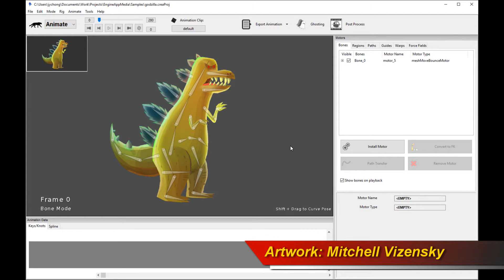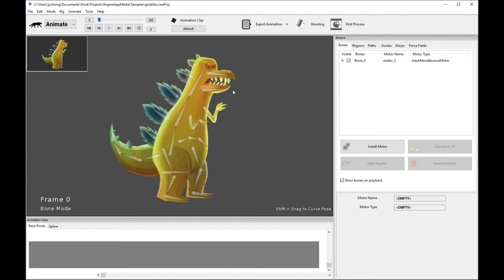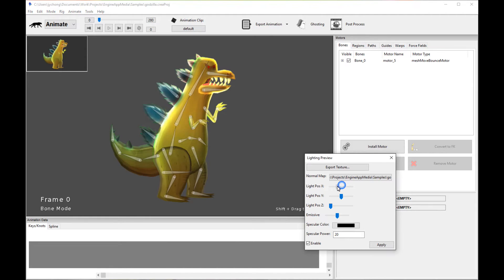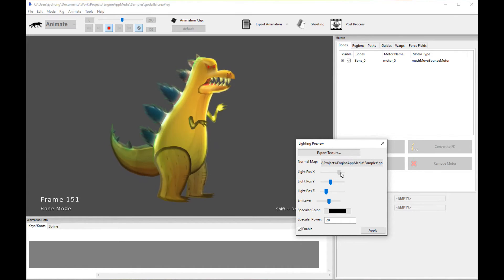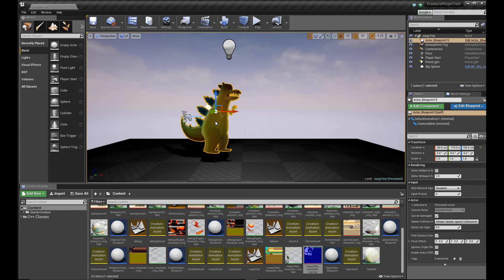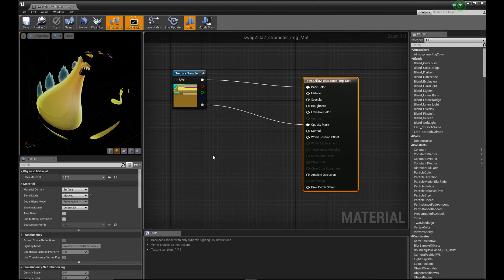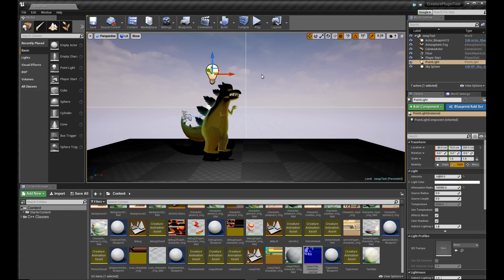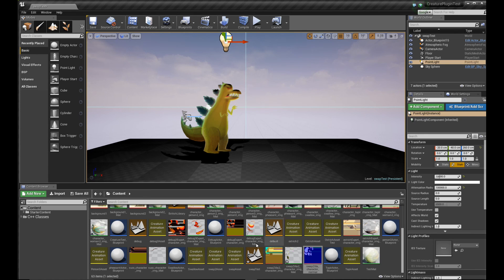Creature Normal Map and Lighting Preview Tool Tutorial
Demonstrates the Normal Map and Lighting Preview Tool in Creature. This allows you to preview how a character in Creature will be lighted up with an input normal map, allowing for 3D type lighting, depth and bump effects on you characters.

The later part of the tutorial also brings the character into UE4 and uses the normal map to light up the character using UE4's lighting system.